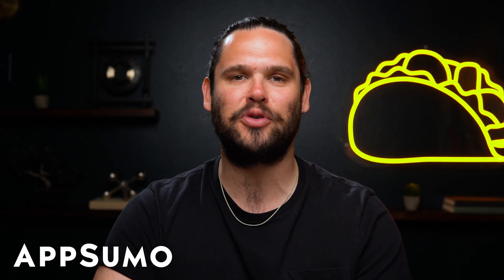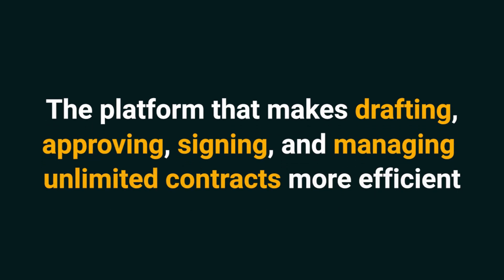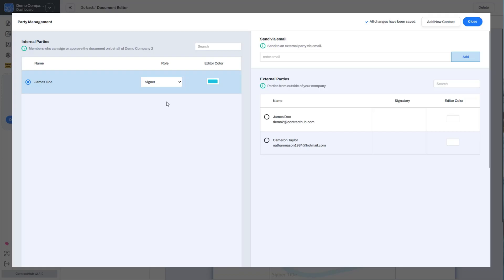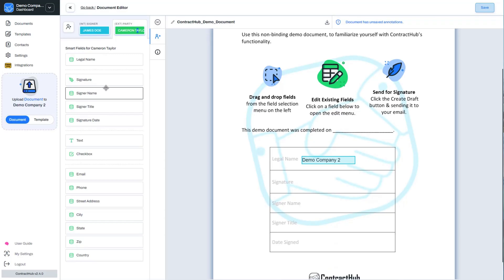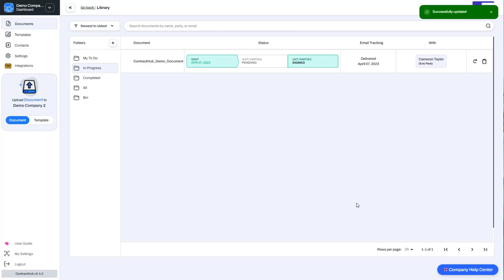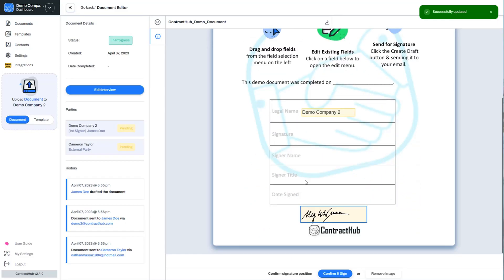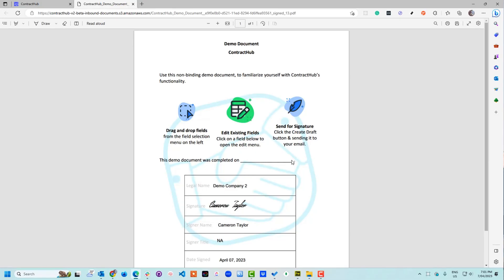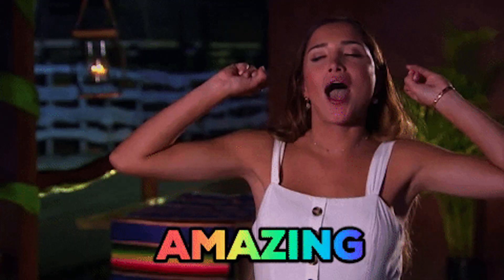Enterprise-Level Contract Management for Small Businesses | ContractHub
ContractHub is an enterprise-level contract management platform for creating, signing, and organizing e-documents.

Use an enterprise-level contract management platform to generate, sign, and store documents

Constantly playing rounds of email tag to collect e-signatures from your clients can get frustrating fast. (“No! You’re! It!”)

And since you’re creating contracts from scratch and managing them with random tools that offer limited security, you’re dealing with a lot of complicated moving parts.

You need an enterprise-level contract management platform that simplifies the entire process for your small business.

Sign off on ContractHub.